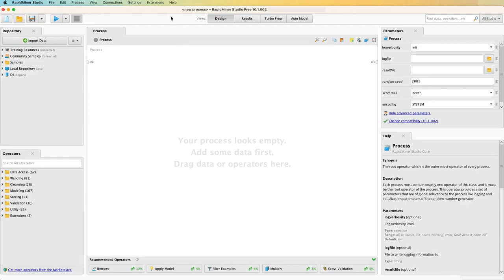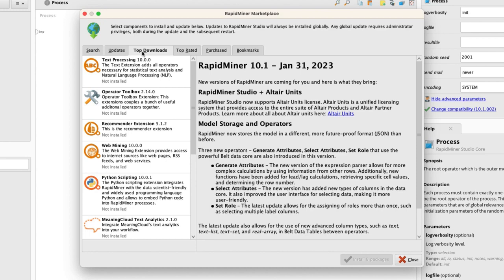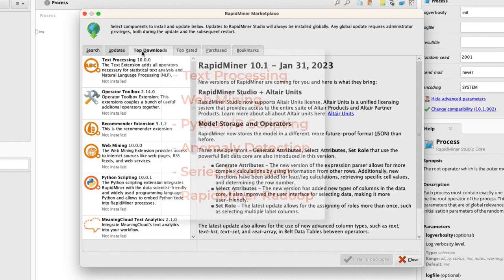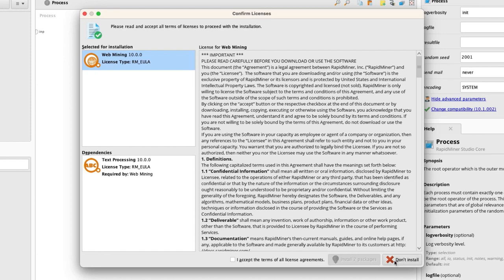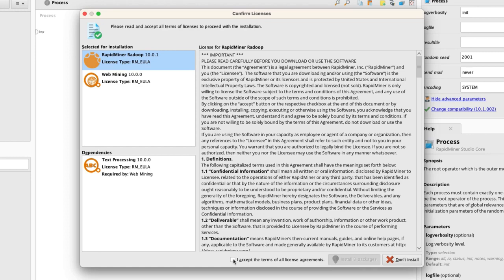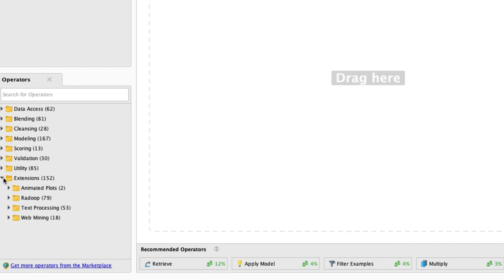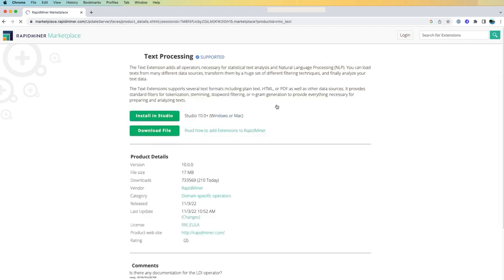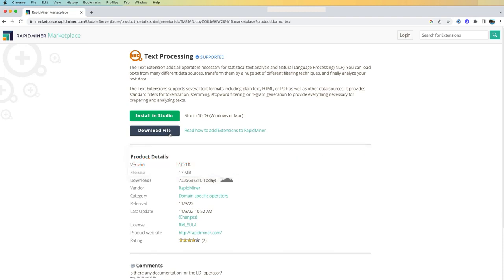The Extensions MarketPlace | Altair® AI Studio™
Extensions allow you to add new functionalities to processes in the Altair AI Studio (formerly RapidMiner Studio), like text mining, web crawling, or integration with Python and R. Learn how to install an extension in this video.